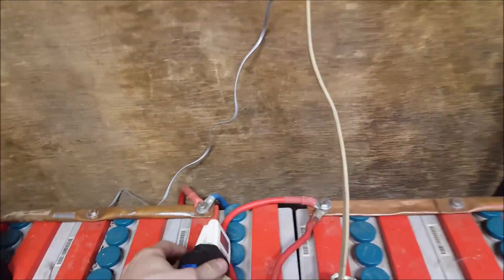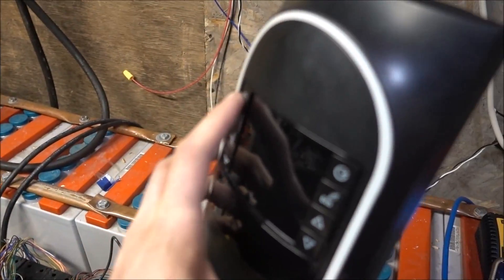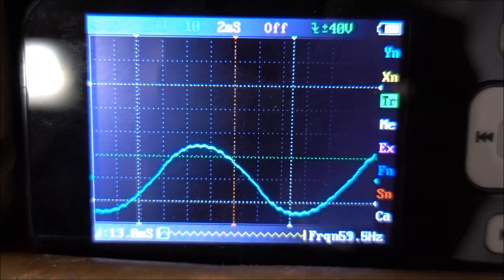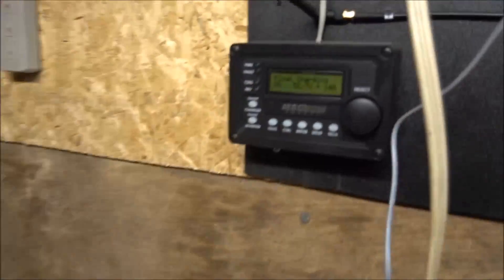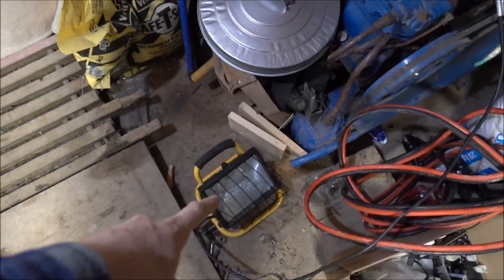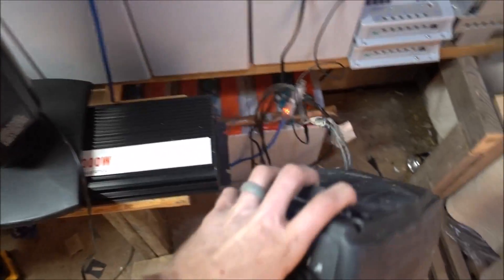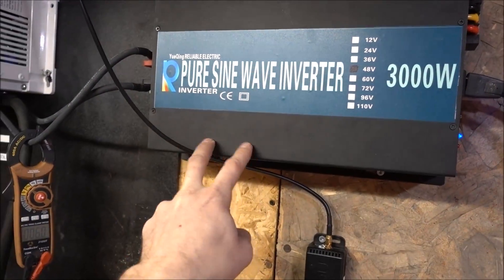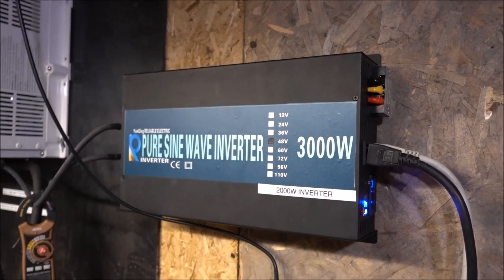Reliable 2000W Inverter 48v Test